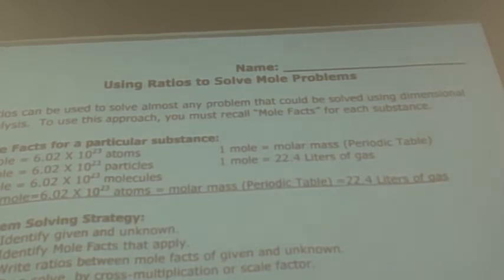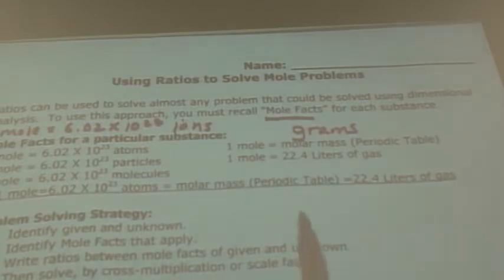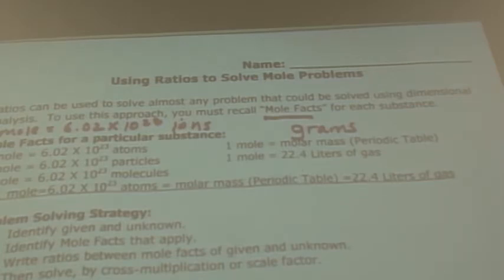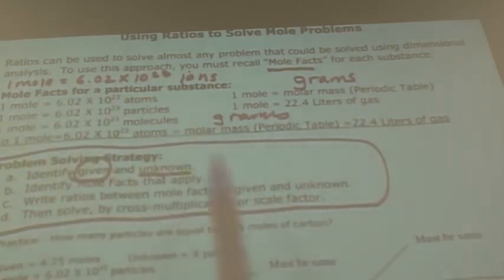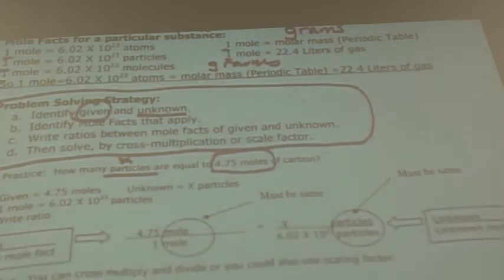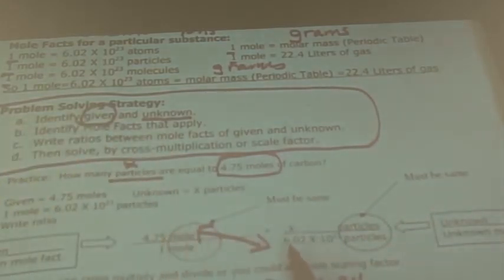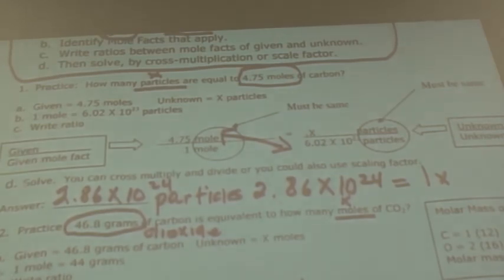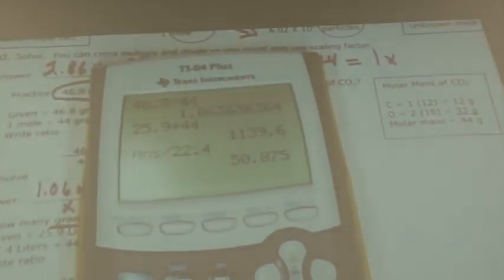Ratio for Mole Problems